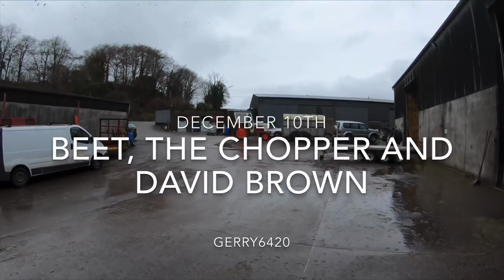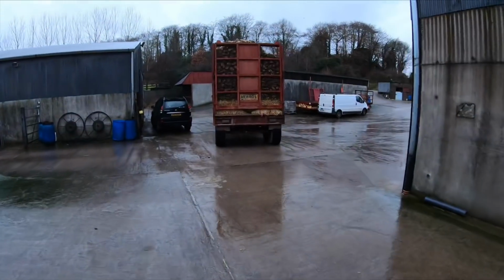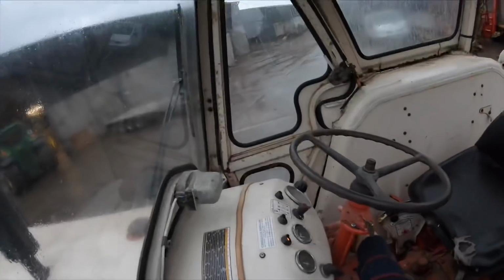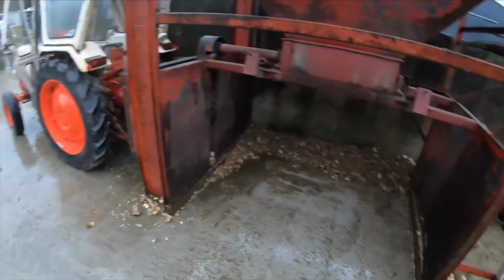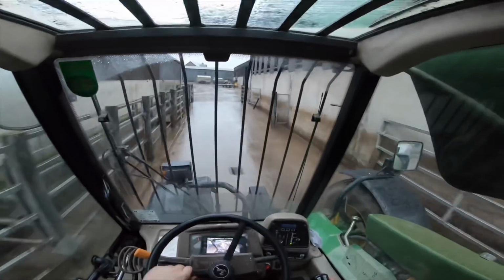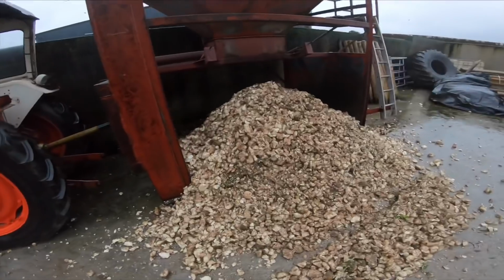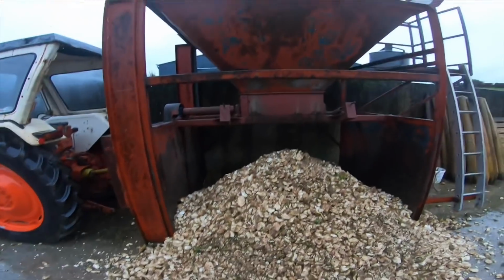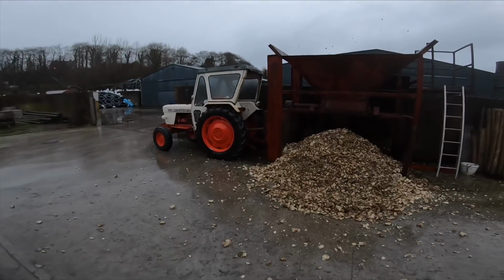BEET, THE CHOPPER AND DAVID BROWN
In todays video were tipping beet, getting the brown set up on the chopper and chop some beet.

Don't forget to check out the web site for merch. Should be live in the next 24hrs.